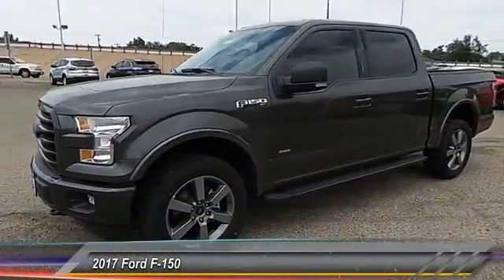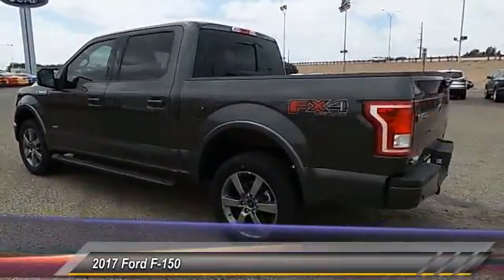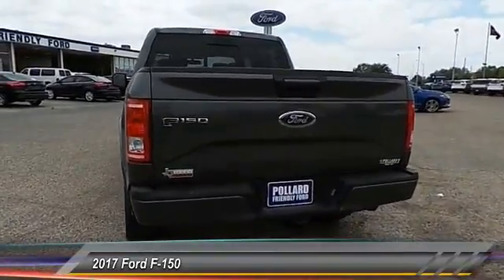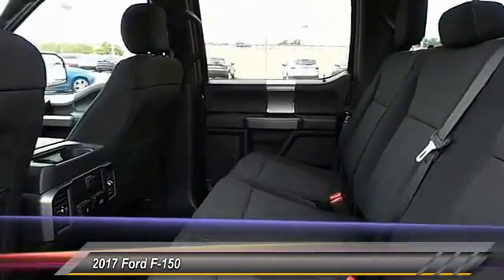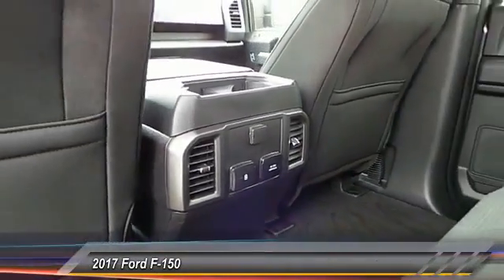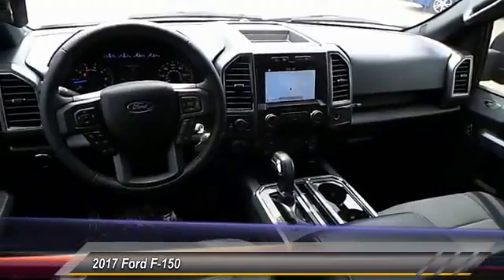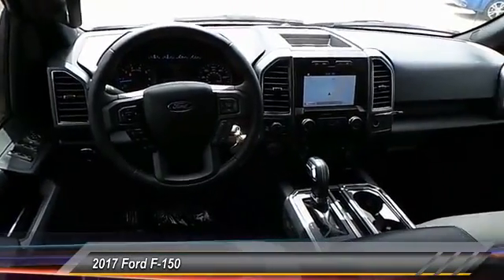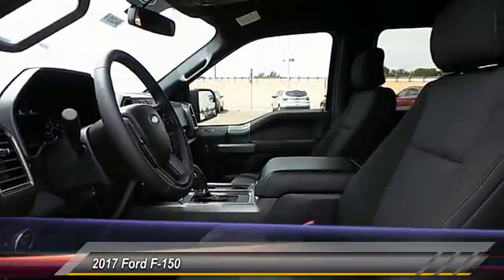2017 Ford F-150 Lubbock TX 6420H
2017 Ford F-150 XLT 4WD SuperCrew 5.5' Box

Pollard Ford
3301 South Loop 289